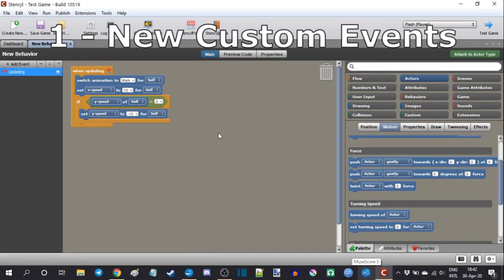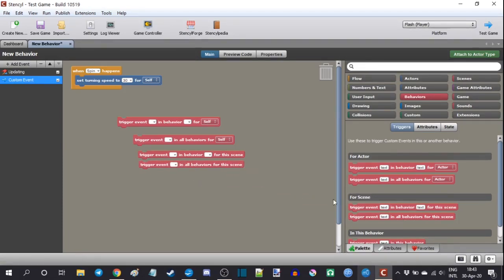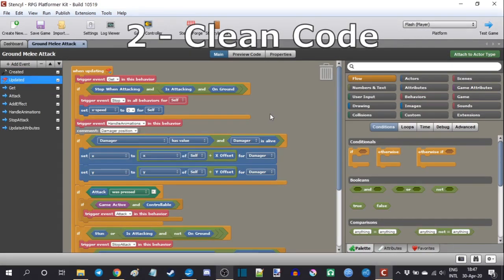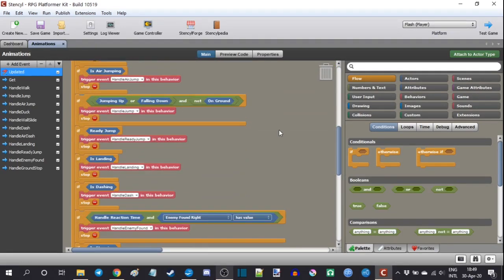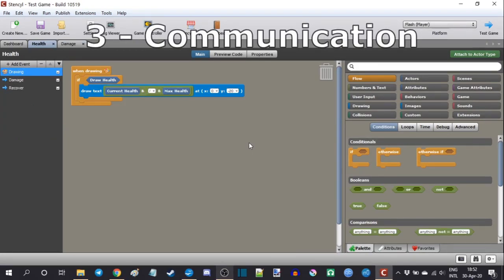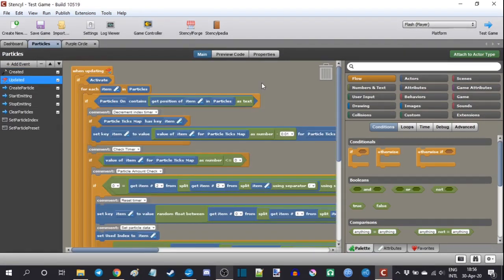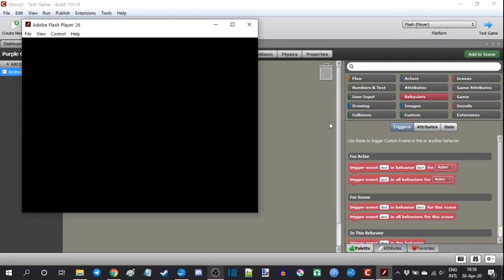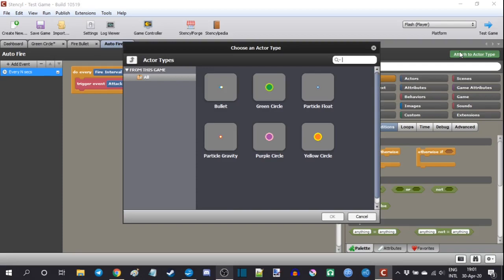Luyren Stencyl Quick Tips - Use Custom Events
This is a series of quick tips to better use Stencyl, a 2D game development toolset. This video explains how to create custom events, how they can make your code more organized and how to use them to start making AI behaviors.